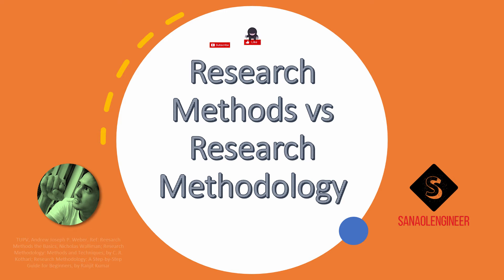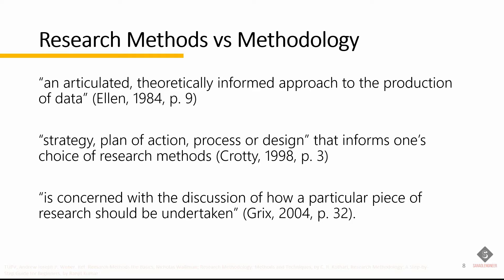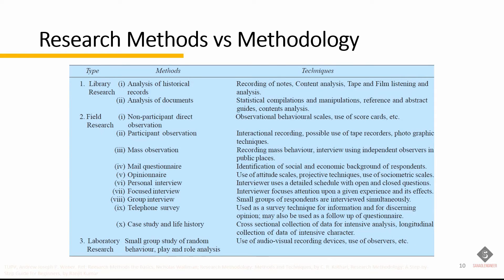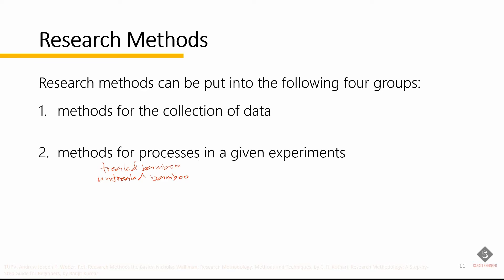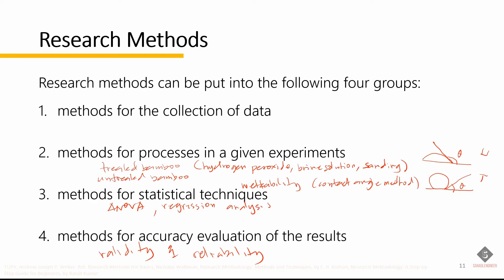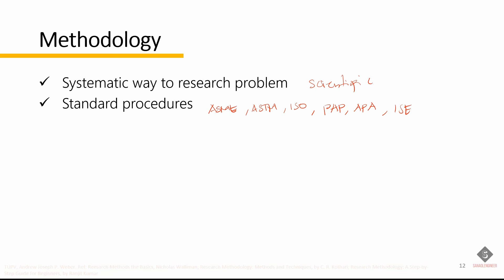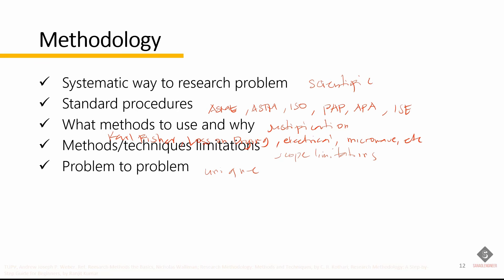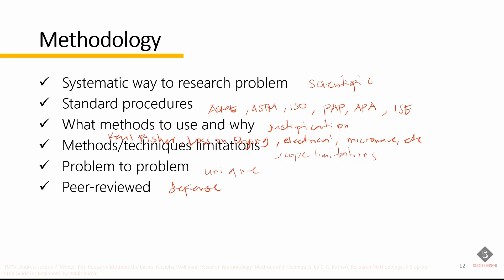2.2 Research Methods - research methods vs methodology (2 of 4) - Sanaol Engineer